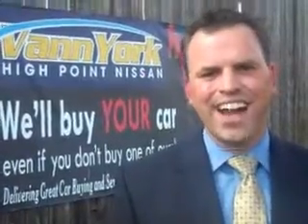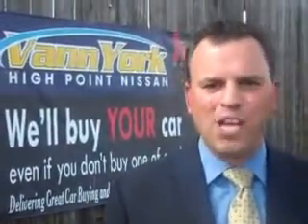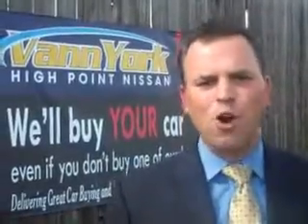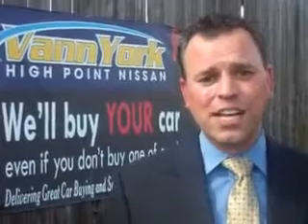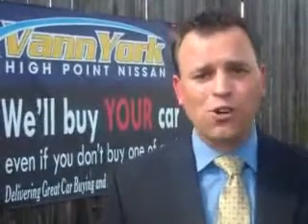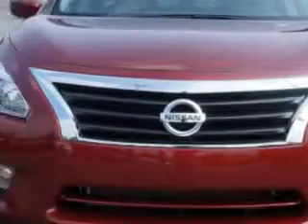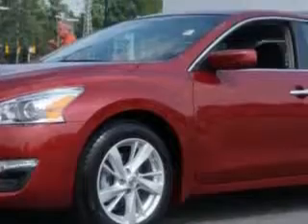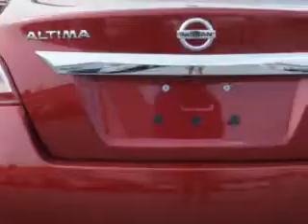Used 2013 Nissan Altima 2.5 SV Greensboro, Winston Salem High Point, Kernersville NC Vann York's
MILES: 13,688
VIN:1N4AL3AP3DC203600

1810 S. Main ST.
High Point, North Carolina 27261